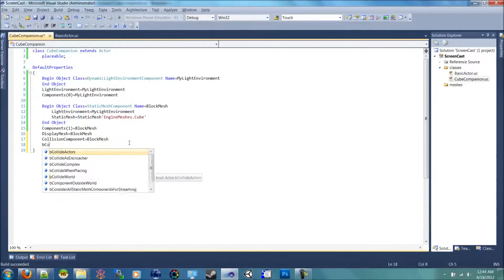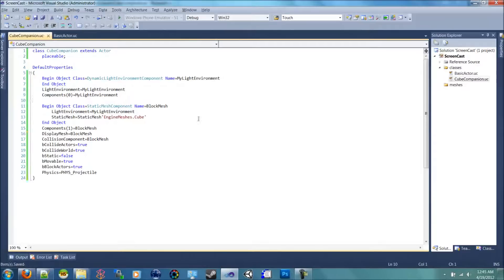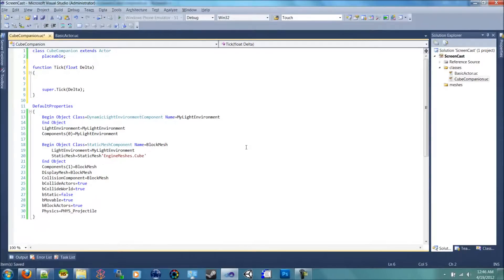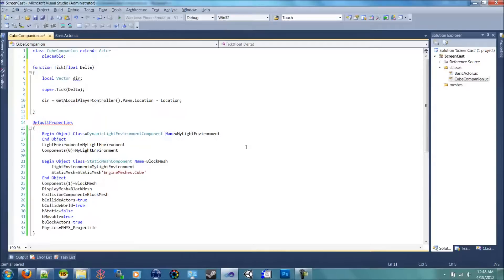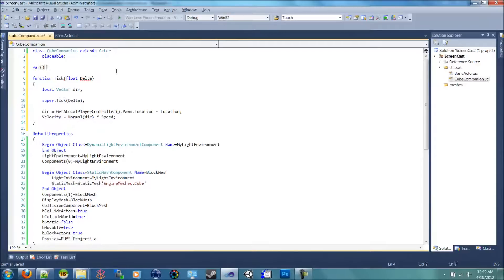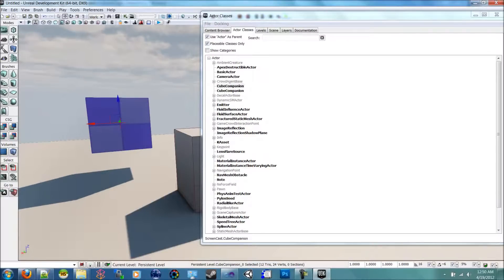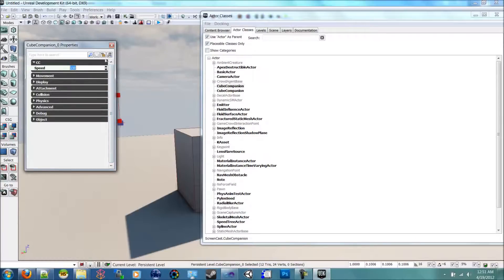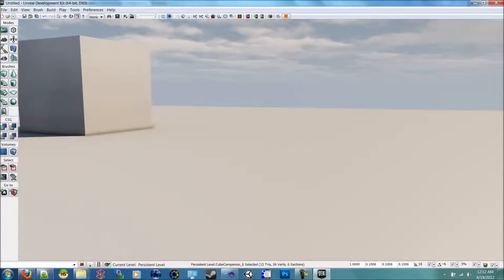UnrealScript 5: Cube Companion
This is the fifth part of a few videos I did to help myself remember how to setup unreal for programming in visual studio and in UnrealScript.  Figured that I should put them up online cause a few people I know was asking about how to get started... and as we all know, the documentation on learning unreal is very scarce or very out of date.